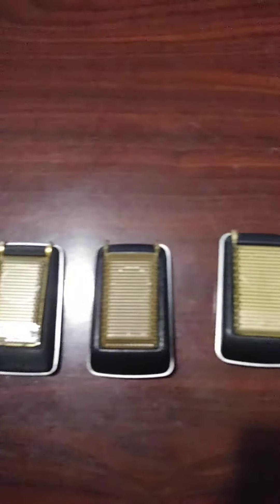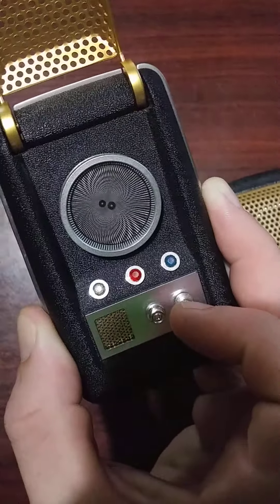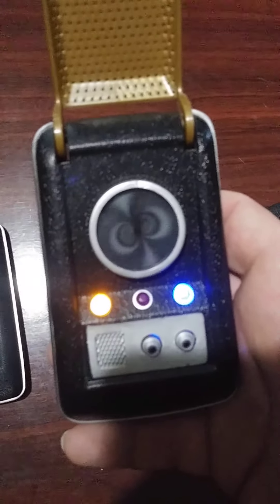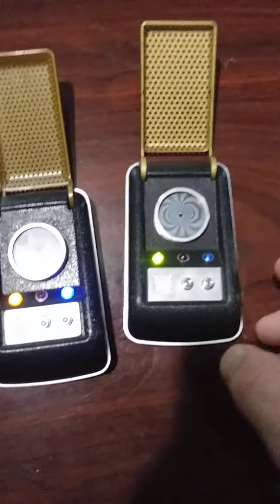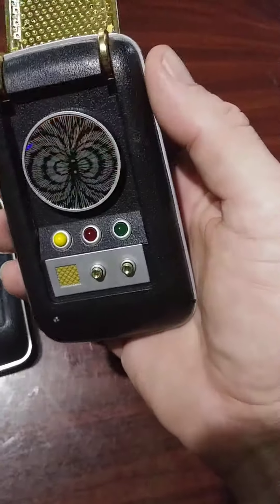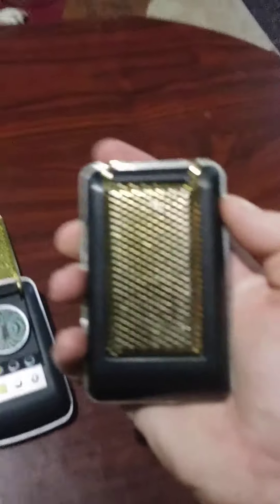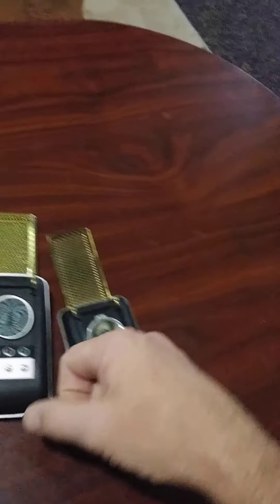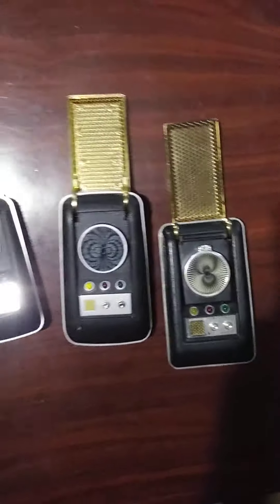Star Trek Tos Communicator comparison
Wand co, Diamond Select, Star Trek The Experience, Playmates and IpI Communicators